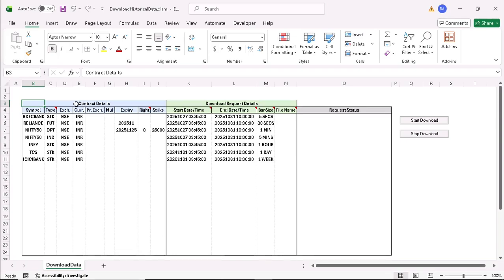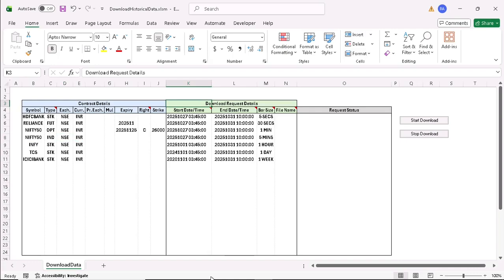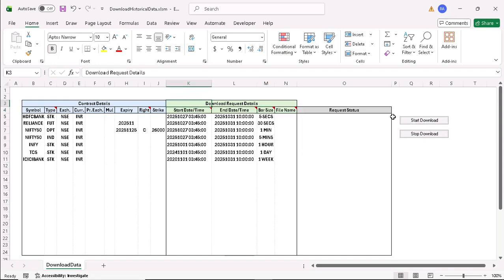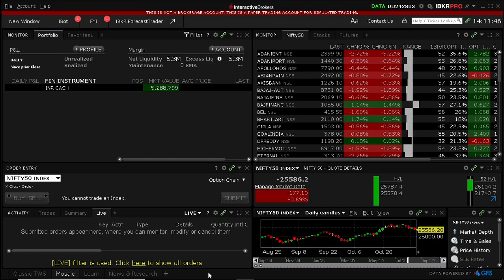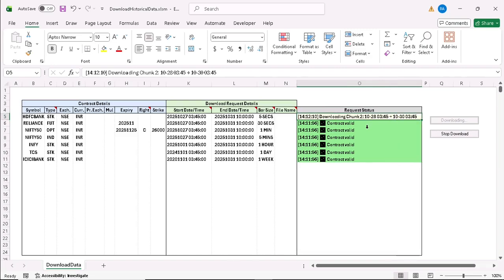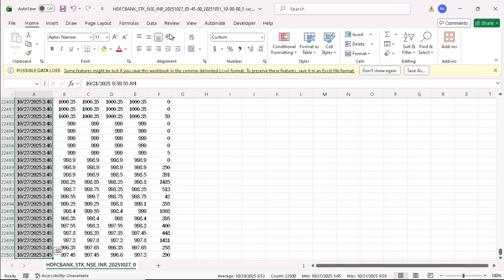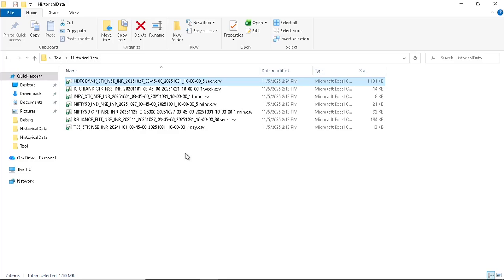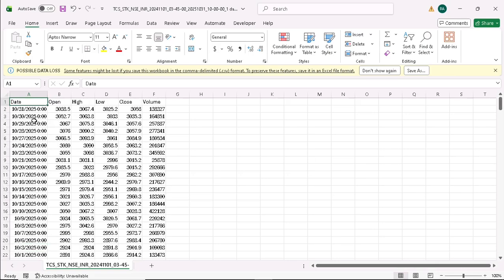Free Excel Tool to Download Historical Data from Interactive Brokers TWS (Download Link Below)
This Excel tool lets you easily download historical OHLC data for multiple securities directly from Interactive Brokers TWS.

✅ Supports:
- Stocks, futures, options, indices, and more
- Multiple time frames (5/15/30 seconds, 1/5/15/30 minutes, 1/2/4 hours, 1 day, 1 week, etc.)

📘 Setup:
Please read the “Setup Instructions.txt” file included in the ZIP for a step-by-step installation and usage guide.

In this video, I demonstrate how to **download historical market data from Interactive Brokers (IBKR) into Excel** using a custom-built Excel tool.

A trader recently asked for a quick and flexible way to download historical data for different types of securities such as **stocks, options, futures, and indices**. They also needed the ability to download data across multiple timeframes. In this tutorial, I show the Excel tool we built to solve this problem.

Using this tool, you can download historical data from Interactive Brokers for multiple timeframes, including:

• 5 seconds
• 15 seconds
• 30 seconds
• 1 minute
• 5 minutes
• 15 minutes
• Hourly
• Daily
• Weekly

The tool allows you to easily configure **contract details and download parameters**, and then automatically downloads the requested historical data into Excel files.

In this video, I demonstrate:

• How to configure **contract details** for stocks, futures, options, and indices
• How to specify **historical data request parameters**
• How to download **multiple timeframes of market data**
• How the tool handles **large requests by breaking them into smaller chunks**
• The structure of the downloaded data files (Date, Open, High, Low, Close, Volume)

This Excel-based workflow is useful for traders and developers who want to:

• Build **trading strategies**
• Perform **backtesting in Excel**
• Analyze historical price data
• Automate data downloads from **Interactive Brokers TWS**

Time Stamps
0:00 Excel Tool to Download Historical Data from Interactive Brokers TWS
0:37 Understanding the Setup: Contract Details Section
1:25 Understanding the Setup: Download Request Details Section
2:13 Demonstrating the Data Download Process
4:31 Viewing the Downloaded Historical Data